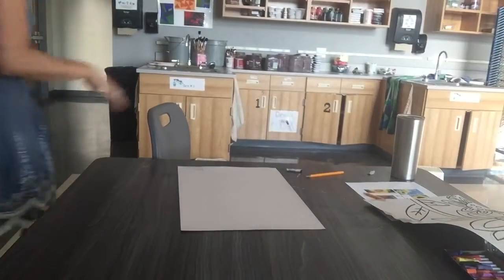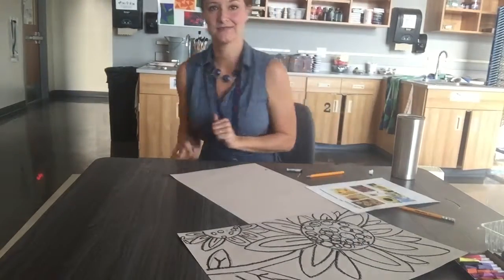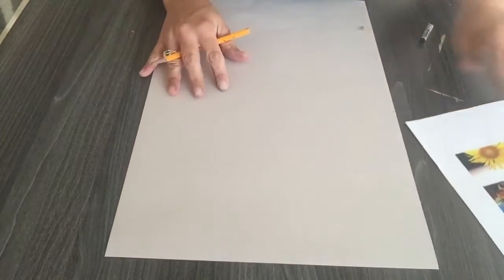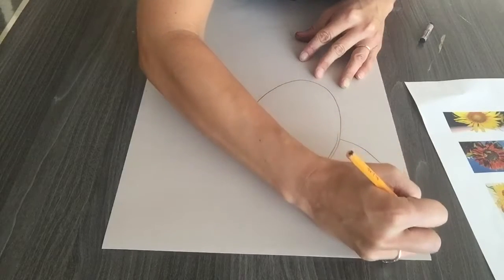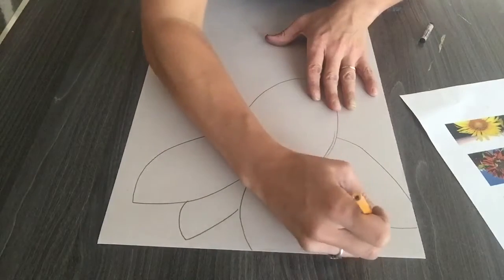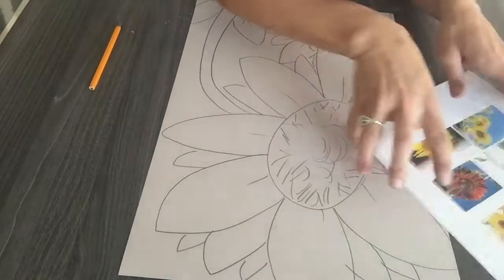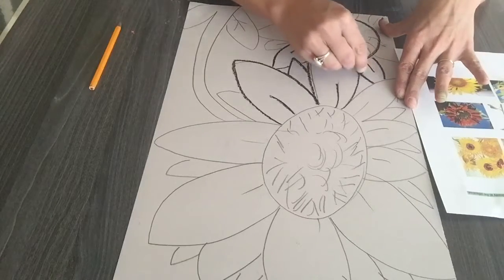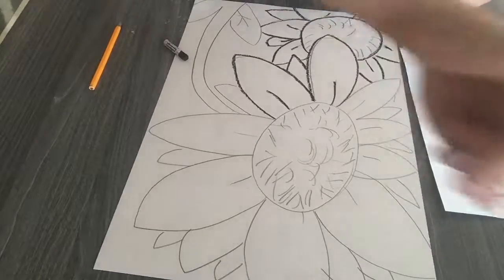Sunflower day one